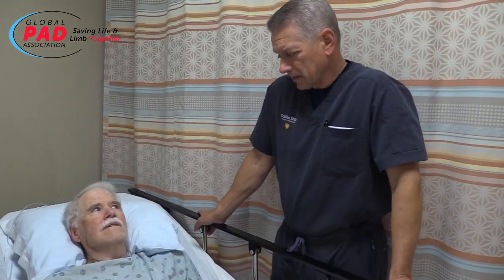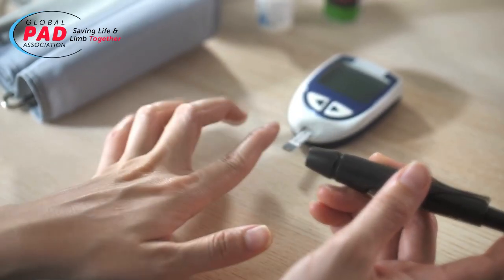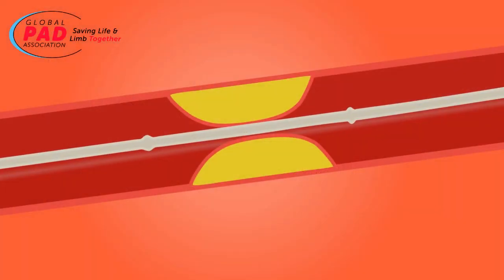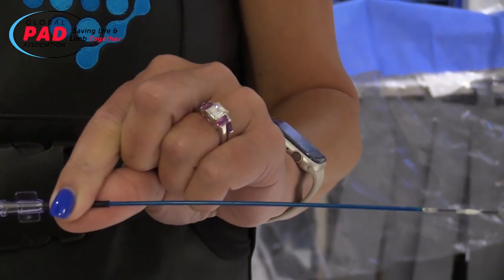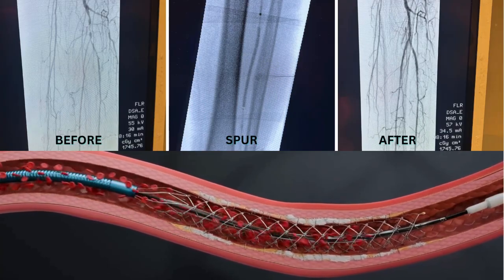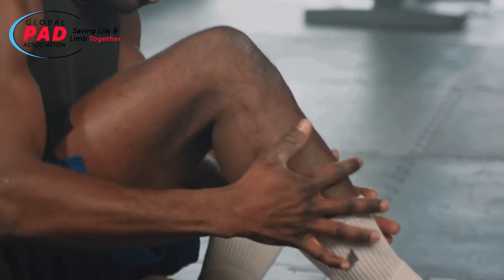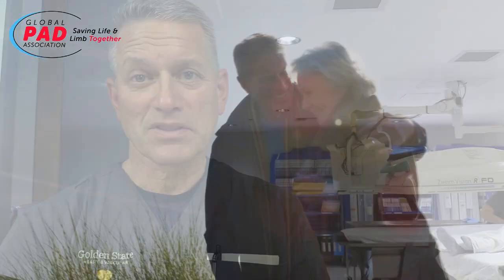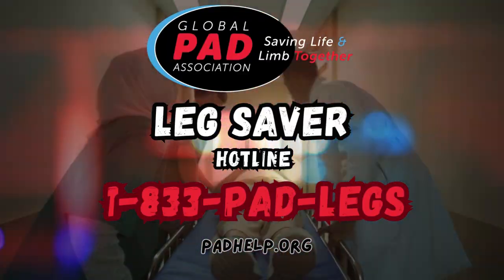New Removable Stent Improves Bob's Blood Flow To His Feet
“I’m sorry, but the arteries below your knee are just too small to treat.”

“We’ll need to do a bypass (and when you ask about the landing one they say, “Don’t worry about those small vessels below the knee.)”

If you or a loved one has heard statements like these from a doctor while battling peripheral artery disease (PAD), I need you to know something critically important: These dismissive statements should be immediate red flags.

The Dangerous Myth of “Too Small to Treat”

Every four minutes, someone in America loses a limb due to PAD and diabetes. What’s truly shocking (Every 20 seconds globally)? According to research published in the American Heart Association’s Circulation journal, more than 60% of all amputations in the U.S. are performed without a doctor ever conducting an appropriate angiogram (vessel imaging) before amputation.

Through the Global PAD Association’s Leg Saver Hotline, we’ve found that among more than 1,000 patients facing imminent amputation, 85% were either:

Not offered an angiogram at all, or

Told their vessels below the knee were “too small to treat” so doctors wouldn’t even try

This isn’t just disappointing—it’s dangerous. The truth is that these small vessels below the knee are precisely the ones that need to be addressed to save limbs.

Why Doctors Have Been Reluctant

To be fair to the medical community, treating below-knee arteries has historically been challenging. These vessels are:

Tiny (sometimes just 2-3mm in diameter)

Often heavily calcified in patients with diabetes and kidney disease

Prone to “recoil” (closing back up) after balloon angioplasty

Located in areas where permanent stents risk being crushed by normal leg movement

But here’s the crucial point: “challenging” doesn’t mean “impossible,” and medical technology has advanced significantly.

The Medical Breakthrough Changing Everything

The recent FDA clearance of Reflow Medical’s SPUR retrievable stent system represents a game-changing advancement specifically designed to address those “too small to treat” vessels.

Unlike traditional stents that remain permanently in the body, this innovative technology:

Temporarily expands the vessel with a scaffold that has tiny spikes

These spikes create micro-fractures in the calcified vessel walls

Makes the vessel more pliable and less likely to recoil

Is completely removed after treatment, leaving nothing behind permanently

Achieves stent-like results without the risk of stent crushing in those delicate areas

In clinical trials, this system achieved a 99.2% technical success rate and 97% freedom from major adverse limb events at 30 days.

Dr. Jay Matthews, who led the groundbreaking clinical trial, explains: “By essentially puncturing that calcium and creating all these micro-fractures, it makes the vessel a lot more pliable and flexible… The vessel seems to stay open, even though the stent is not there.”

What This Means For You as a Patient

If you’ve been told your vessels are “too small to treat” or that a bypass is needed without addressing below-knee arteries, here’s what you should do:

Always seek a second opinion from a specialist with expertise in critical limb ischemia (CLI) and complex below-knee interventions

Ask specific questions like:

“What options exist for treating my below-knee arteries?”

“Are you familiar with newer technologies like retrievable stent systems?”

“How many limb salvage procedures do you perform annually?”

Request an angiogram before accepting amputation as inevitable

Contact the Global PAD Association’s Leg Saver Hotline at 1-833-PAD-LEGS for support and referrals.

The Patient Perspective That Matters

While the medical system often views repeated interventions as a costly “revolving door,” patients facing amputation have a completely different perspective. When the alternative is losing a limb, most patients gladly accept multiple procedures if it means keeping their leg.

For them—for you—each procedure buys precious time and maintains quality of life. Your desire to keep your limb, even if it requires multiple treatments, is valid and should be respected.

You deserve to walk to live another day and live to walk another day!

Walking Remains Essential

Even with these exciting new technologies, walking remains the best medicine for PAD. Patients need to walk, walk, walk to grow collateral vessels that reroute blood flow around blockages. These procedures are meant to heal wounds and provide enough pain relief so you can get back to walking—growing your own natural bypasses through exercise.

The Global PAD Association has a structured walking program to help patients with PAD track their improvement over time. You can sign-up for “My Steps" and learn more about PAD and treatment options, by visiting the Global PAD Association's website at padhelp.org or by calling the Leg Saver Hotline at 1-833-PAD-LEGS.